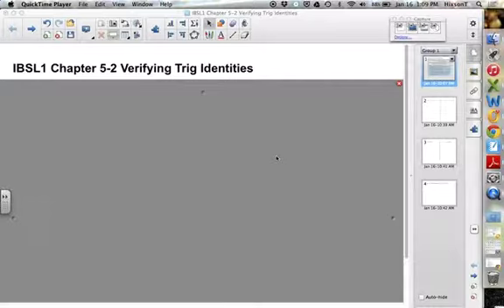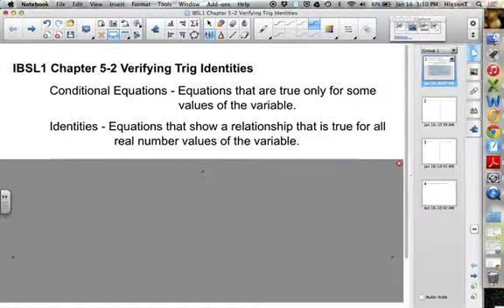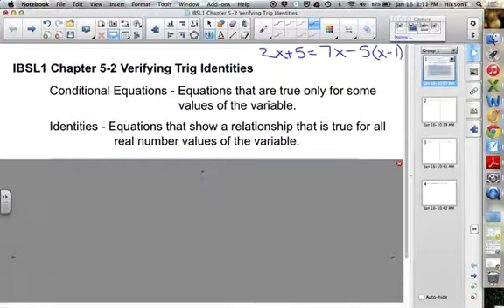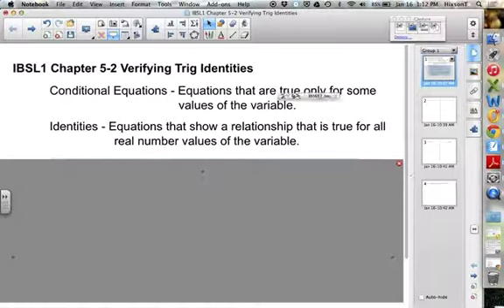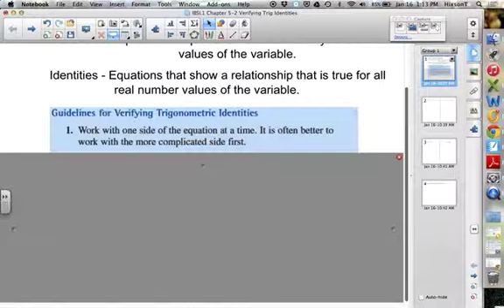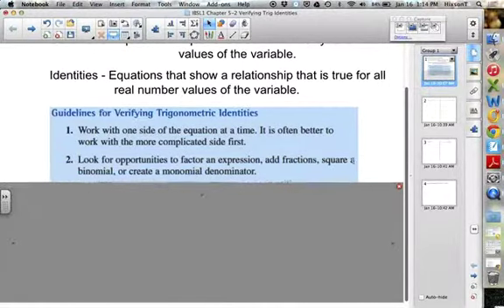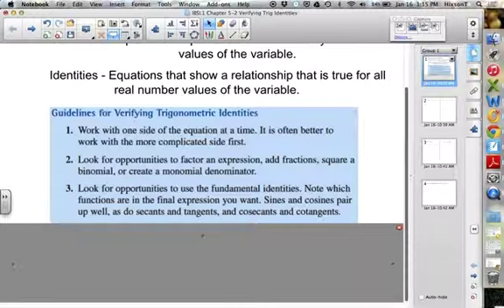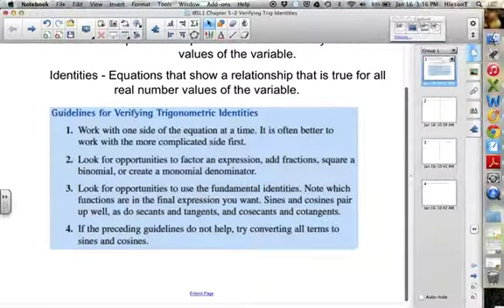SL1 5 2 Verifying Trig Identities